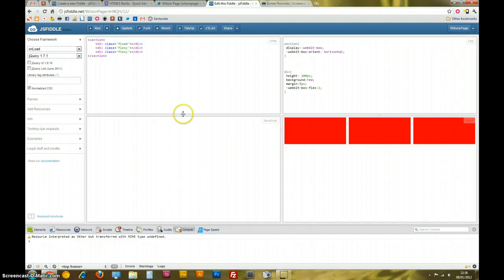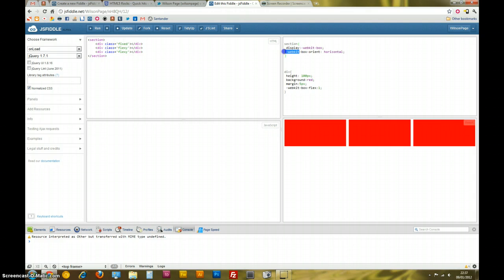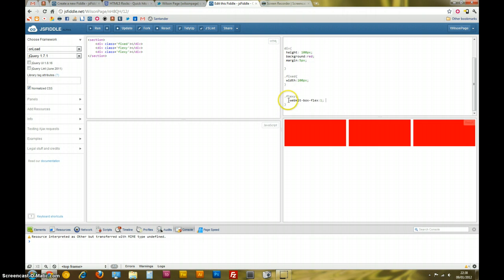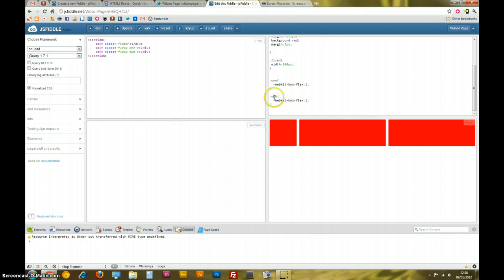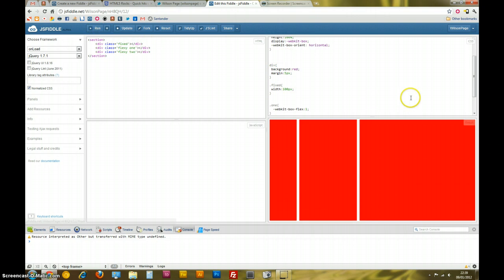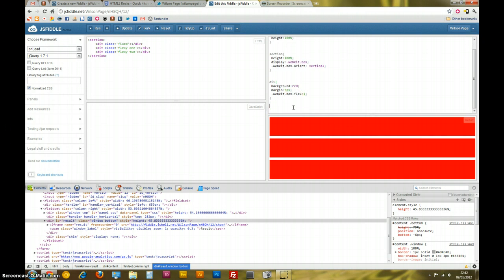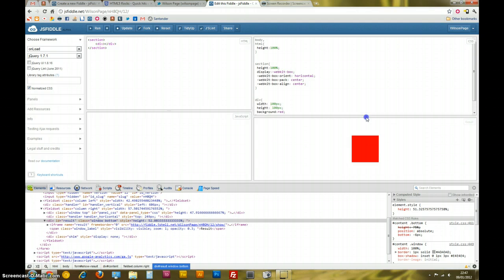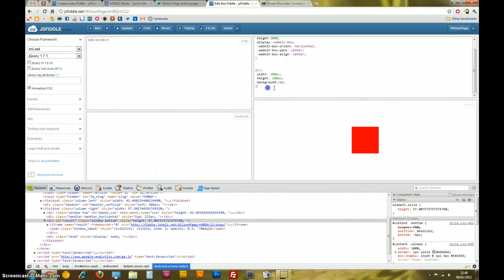CSS3 Flexbox Demo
I quick demonstration of what can be done with the CSS3 flex-box property. Demos